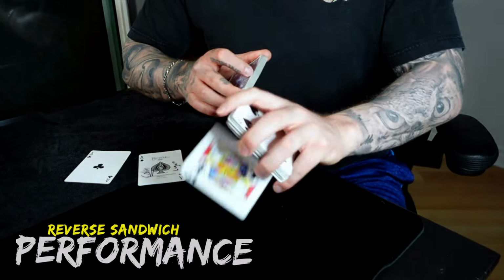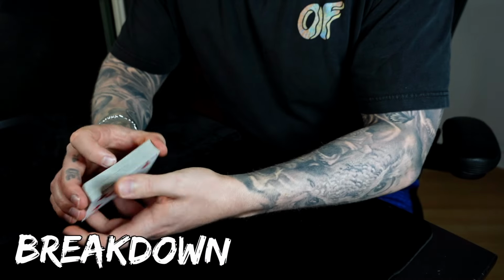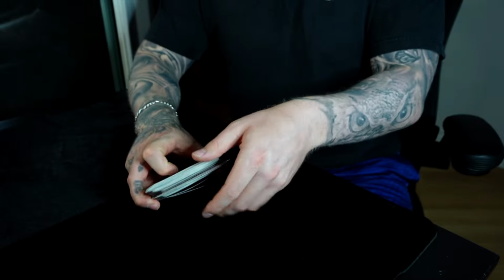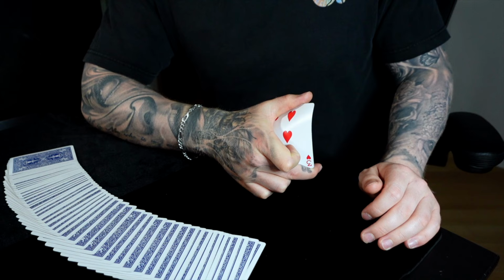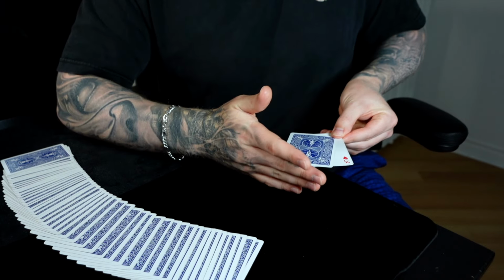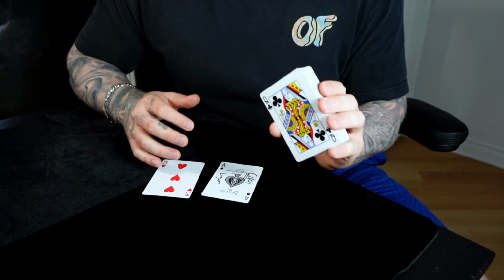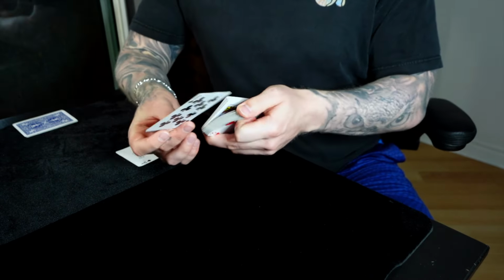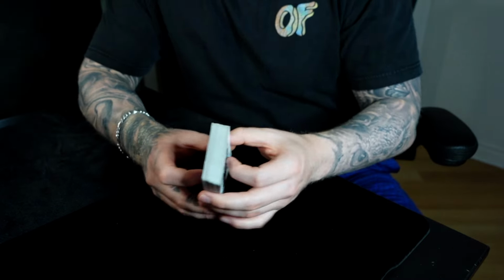LEARN The Most EYE-POPPING & UNIQUE Card Trick!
Learn 2 incredible sandwich routine phases!
I really appreciate you taking some time to watch this tutorial. It’s filled with detail because it needs to be. There is so much that goes into convincing sleight of hand and deception. I implore you to watch it all as even if you’re more experienced, there will be something for you to take away from this. Enjoy!